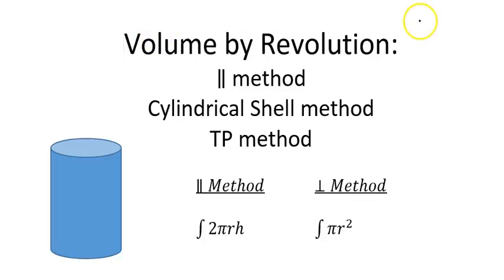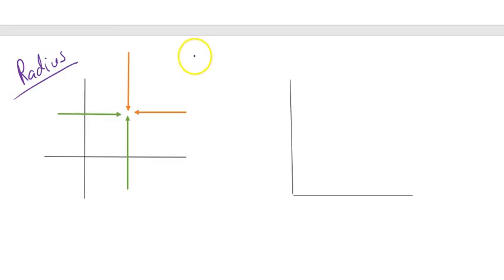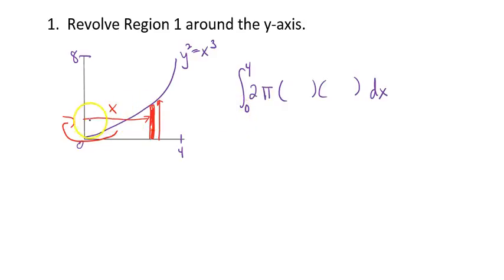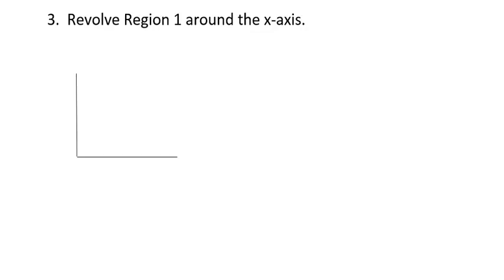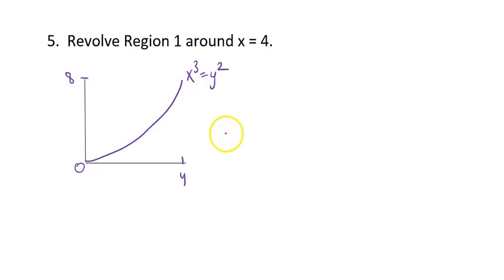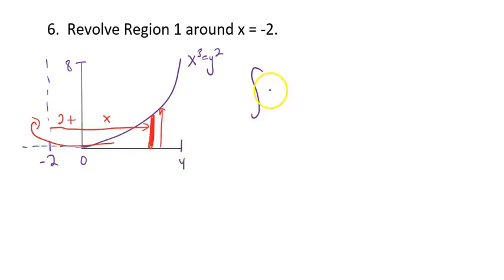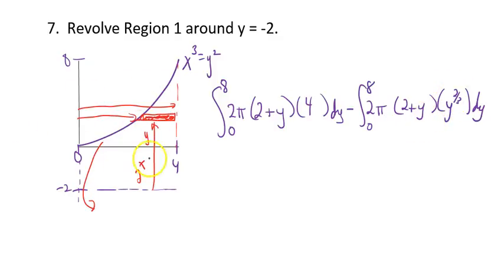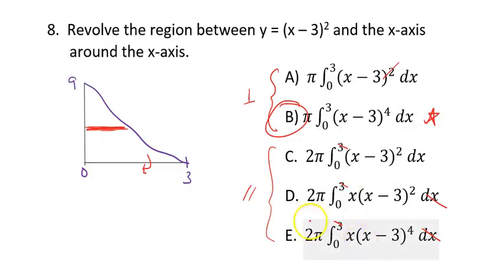Volume Parallel Method